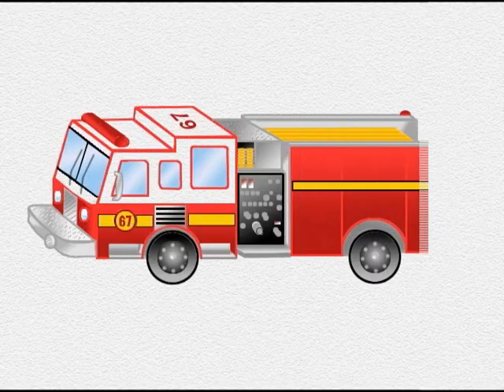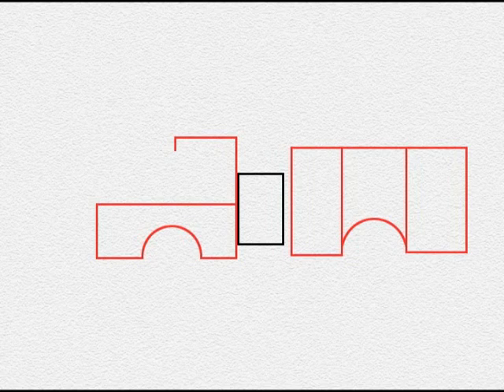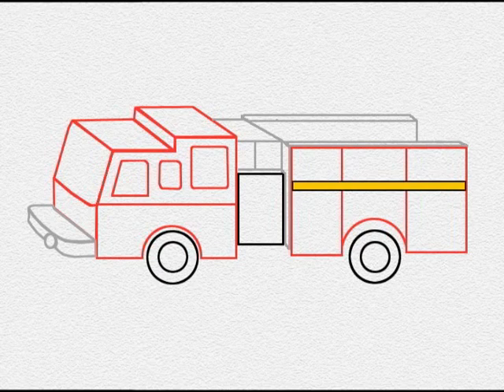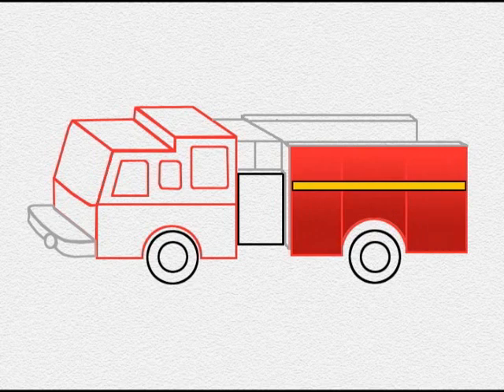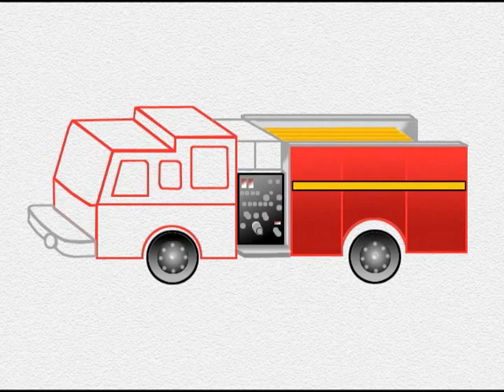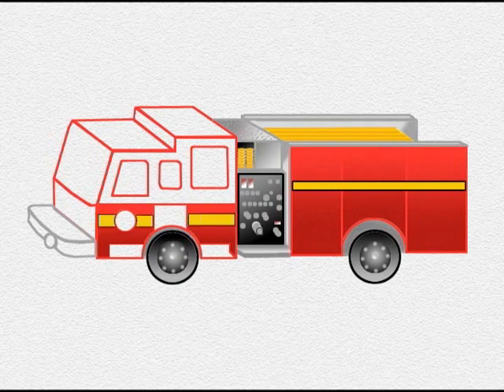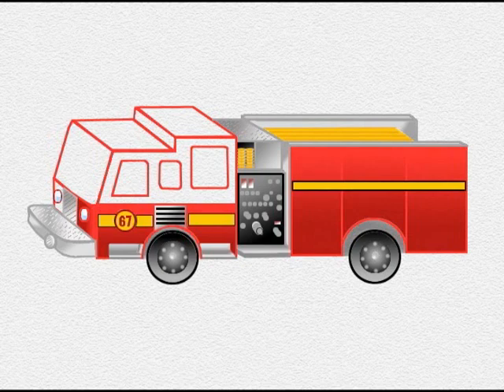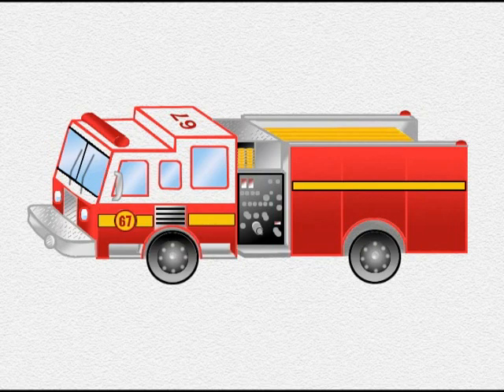How to Draw a Fire Engine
Step by step lesson to draw a Fire Truck.  It's an easy and fun way to learn how to draw a colorful fire engine.